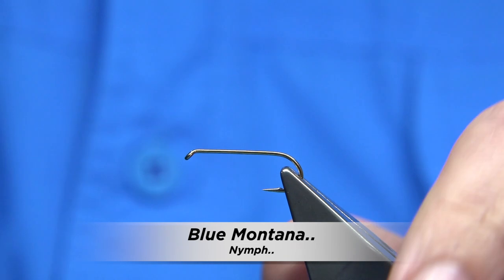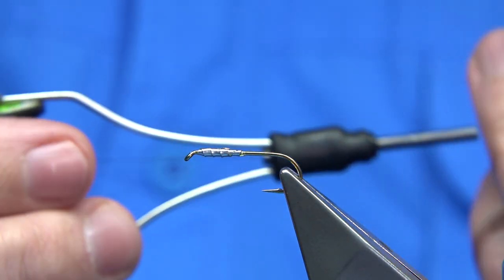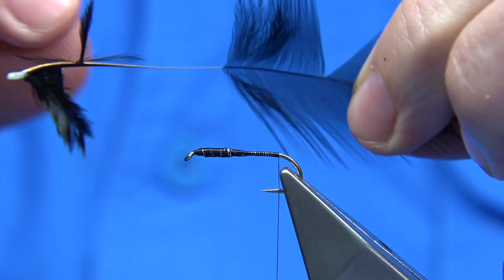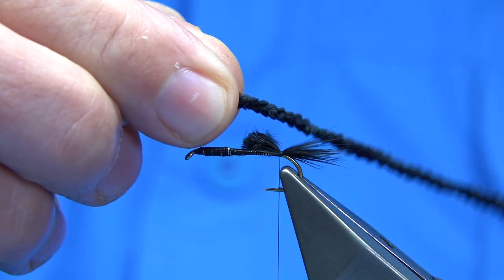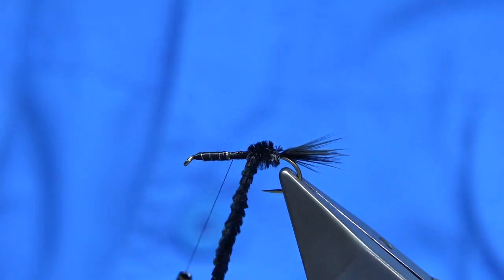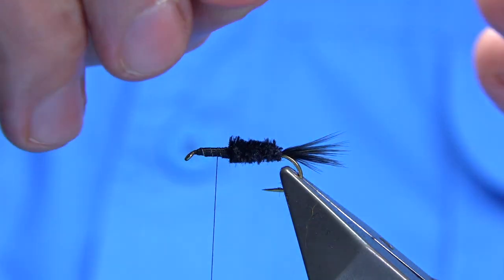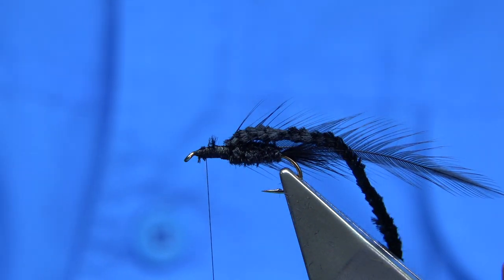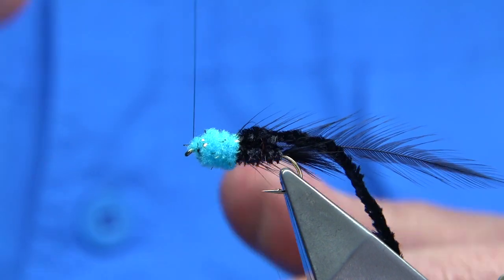Tying a Blue Montana Nymph with Davie McPhail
The Montana is a simple nymph pattern and has been around for many years, it is fished throughout the world for many species of fish with great success..One that I would highly recommend in anyone's fly box..

Materials Used;

Hook, Size Standard Lure
Thread, Black Uni-8/0
Tail, Black Hen or Cock Fibres
Body, Black Chenille
Thorax Cover, Black Chenille
Hackle, Black Hen or Cock
Thorax, Teal Blue Chenille